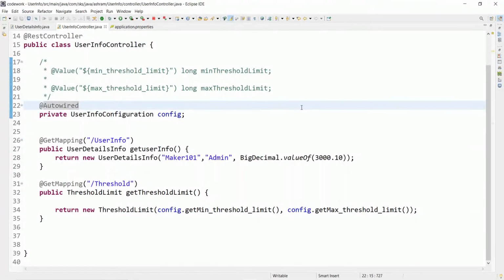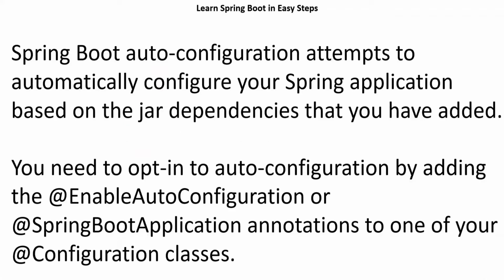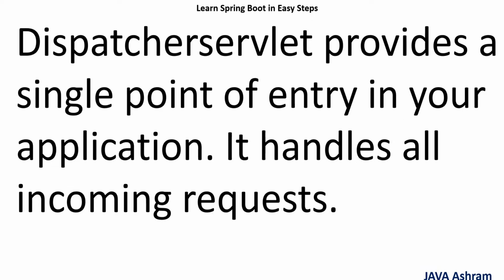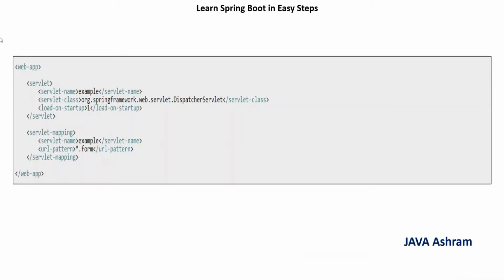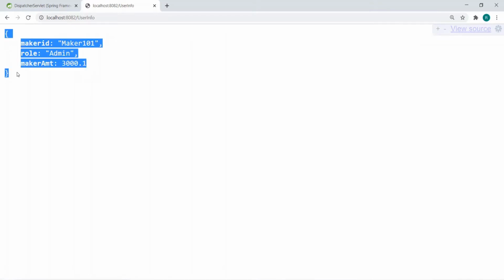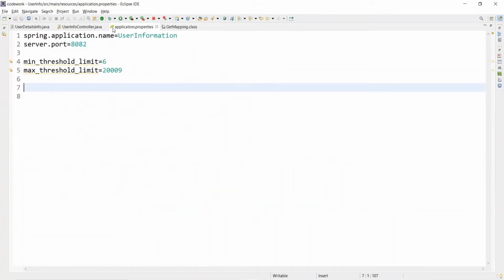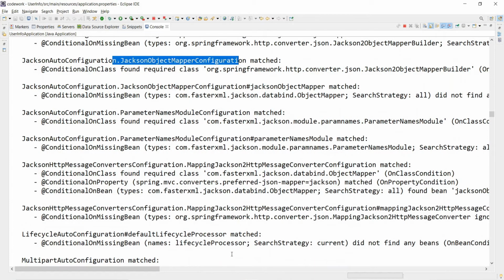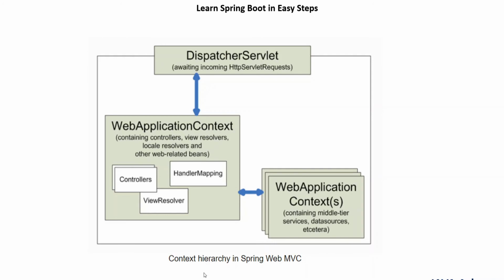Step13 : What is Autoconfigurations and Dispatcher Servlet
Autoconfigurations and Dispatcher Servlet